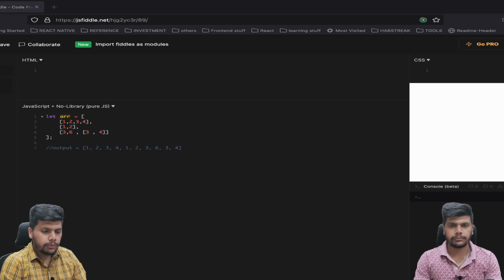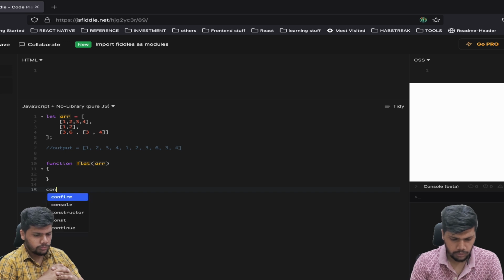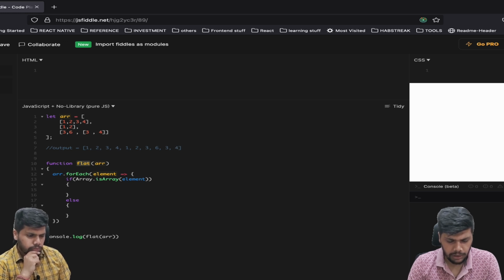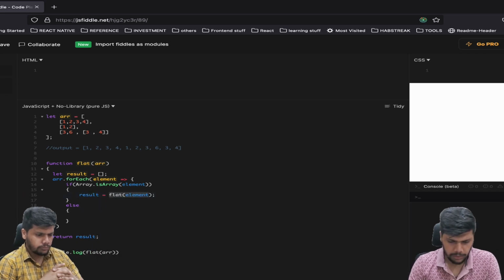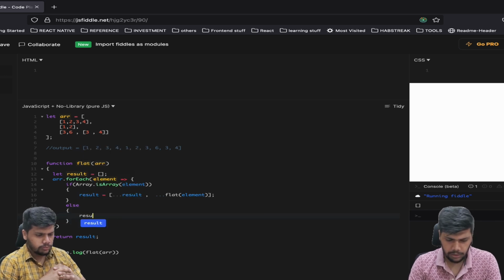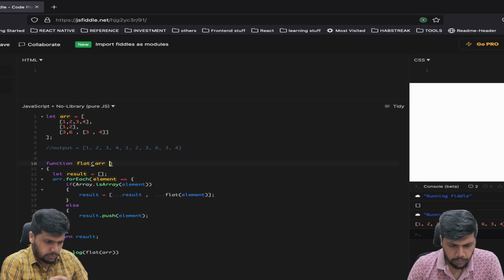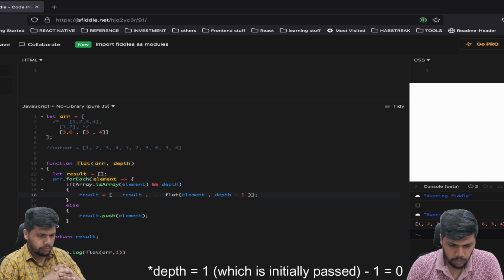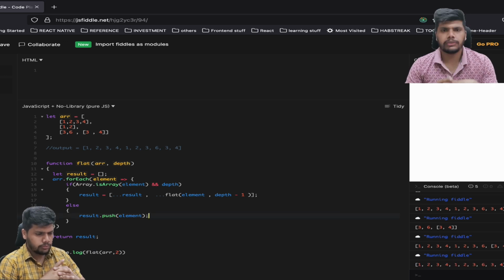Frontend Interview Question ft. Flatten Array 🔥 | Ep : 4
Throughout the episode, I take you on a journey through the problem-solving process, offering insights and explanations every step of the way. I break down the solution into easily digestible pieces, ensuring that even those new to JavaScript can follow along. With clear explanations and relatable examples, you'll see firsthand how to conquer array flattening like a pro. Watch as I dive into the code, implementing the solution and demonstrating its effectiveness in real-time. By visualizing the process, you'll gain a deeper understanding of the concept and feel empowered to apply it in your own projects. But the excitement doesn't stop there! Mastering array flattening isn't just about solving a problem—it's about leveling up your JavaScript skills. By mastering this technique, you're opening doors to new possibilities and becoming a more versatile developer. So, let's celebrate this achievement together! Share the video with your friends and fellow developers, and let's continue to learn and grow as a community.And don't forget to stay connected on social media for more updates and helpful content.Stay connected on social media for more exciting updates and helpful content.

Cheers,
Prajwal Bhatia @prajwalbhatia